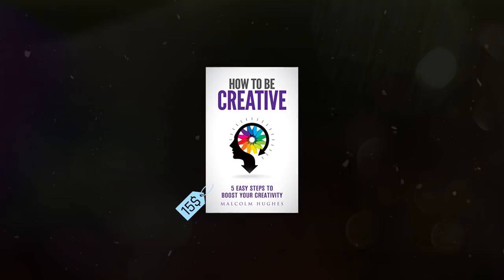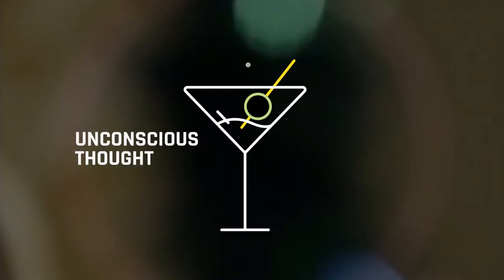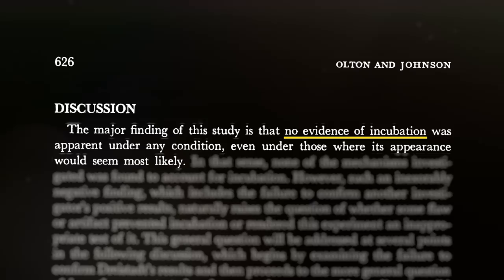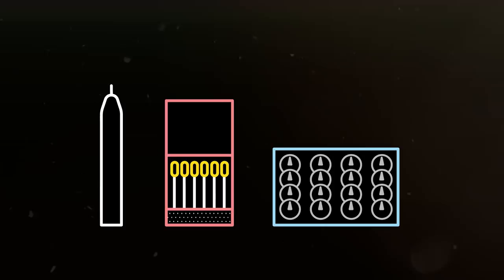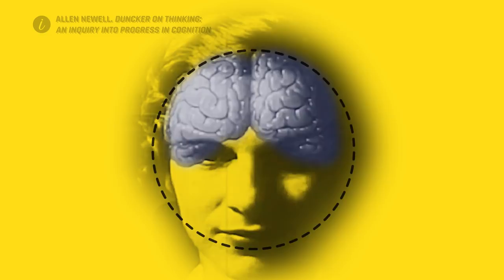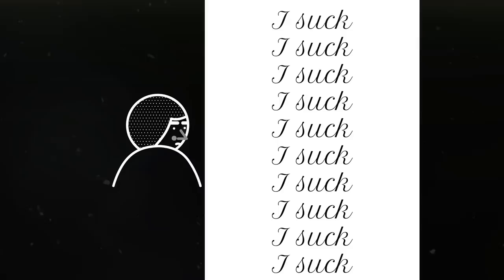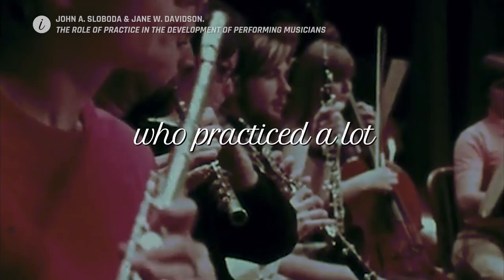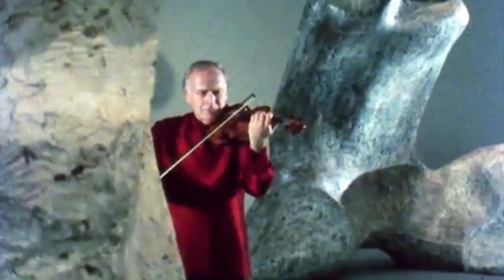The Creativity Delusion P2: We're All Geniuses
Ideas only seem magical and the product of genius because we refuse to see all the work, knowledge and remix that’s behind that complete and polished product. In this second part of our mini-series, we'll find out that minds do not operate differently to different people.